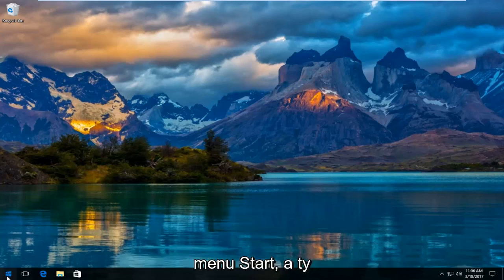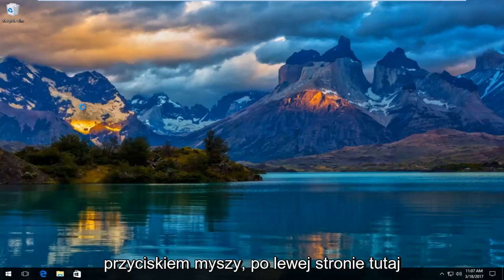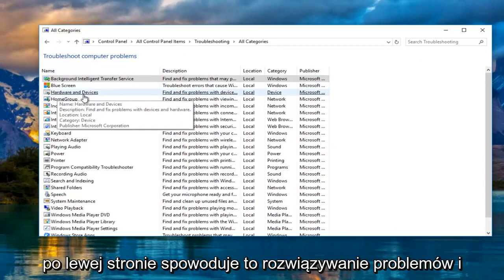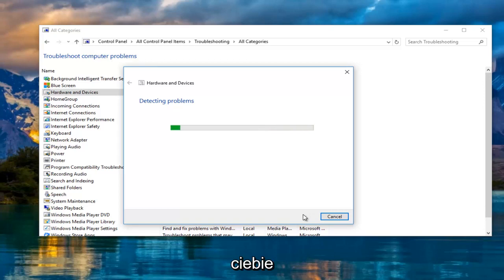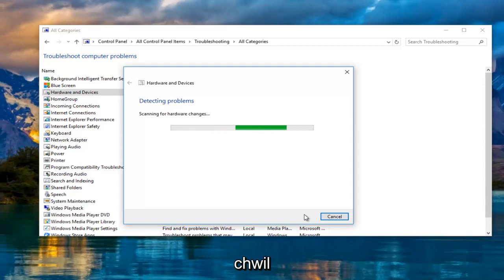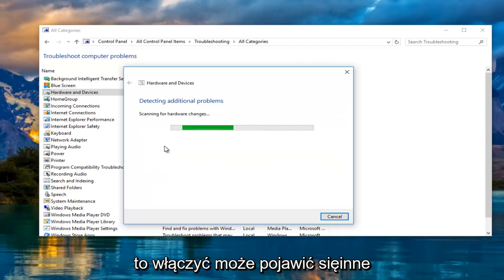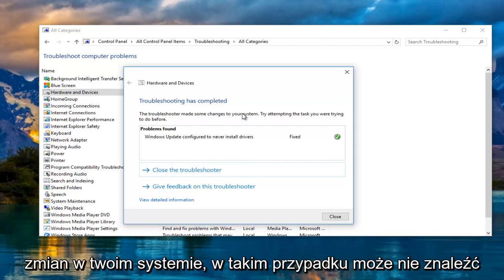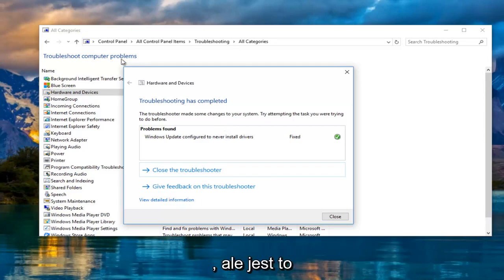Jak włączyć lub wyłączyć porty USB w systemie Windows 10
Jak włączyć porty USB w systemie Windows 7/8/8.1 — Rozwiązywanie problemów

Jeśli niedawno uaktualniono system do systemu Windows, a teraz jedno z urządzeń USB nie działa, czytaj dalej. Niezależnie od tego, czy jest to mysz USB, klawiatura, pendrive, drukarka czy inne urządzenie USB, ten przewodnik powinien rozwiązać Twój problem.

Jeśli twoje USB nie działa, może to być duży problem, ponieważ nie będziesz mógł korzystać z urządzeń USB. Użytkownicy zgłaszali również następujące problemy z USB, które mogą wystąpić na Twoim komputerze: